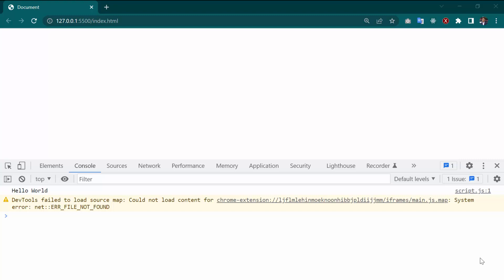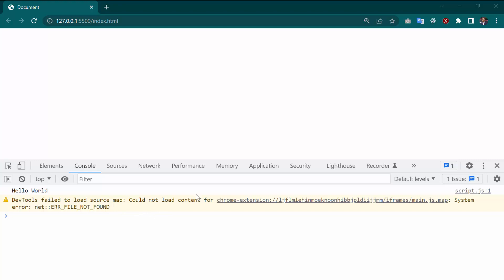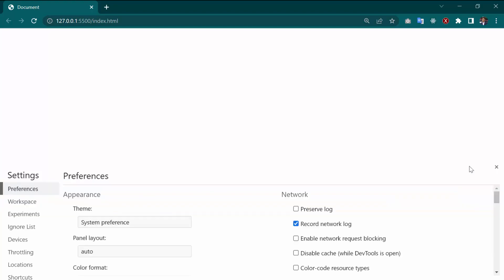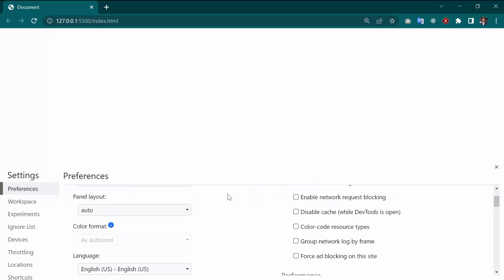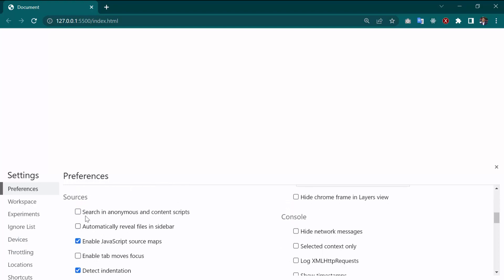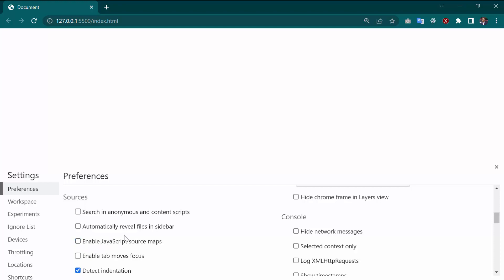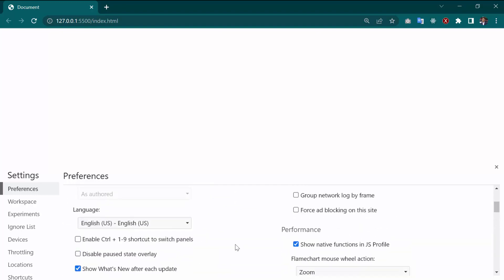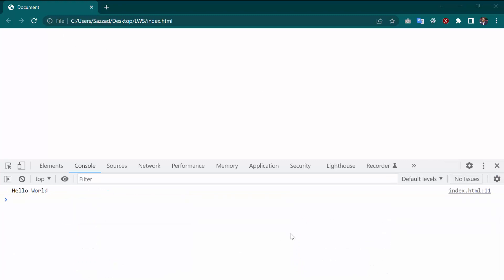Error Solved - DevTools failed to load source map: Could not load content for chrome-extension